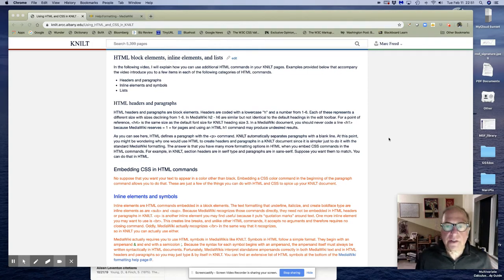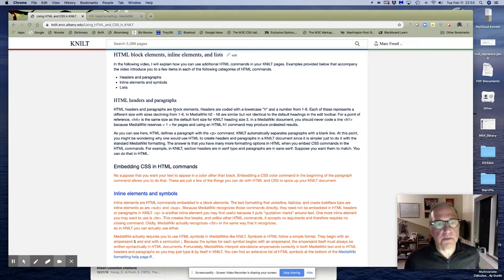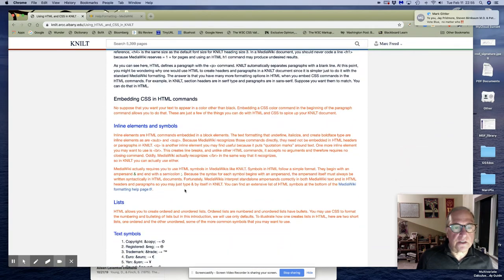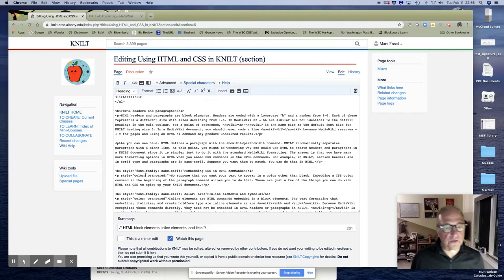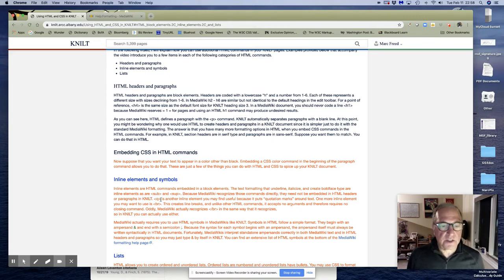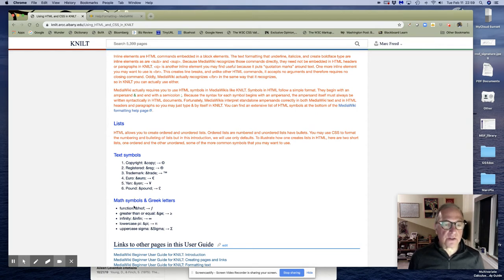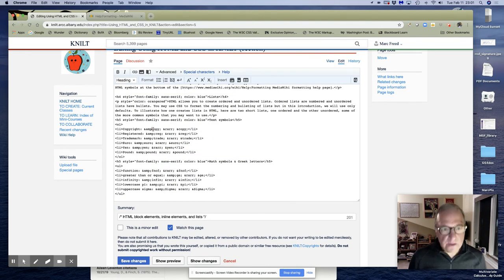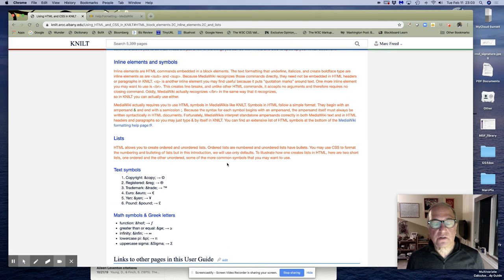Adding HTML elements, symbols, and lists to KNILT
This is the 8th video in a series that teaches users of the KNILT platform how to format their KNILT pages. This video covers HTML block elements, inline elements, symbols, and lists.